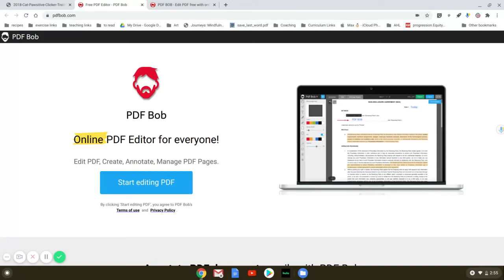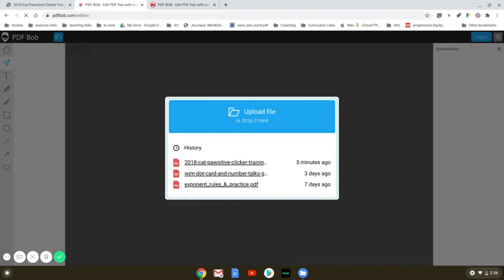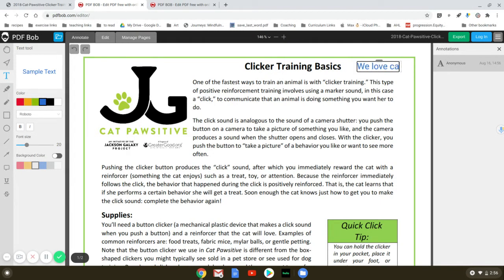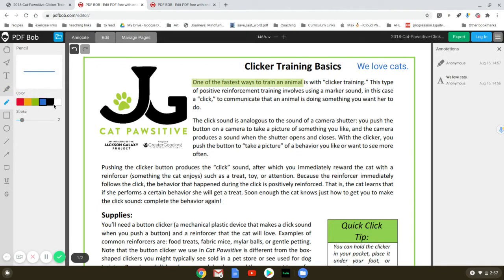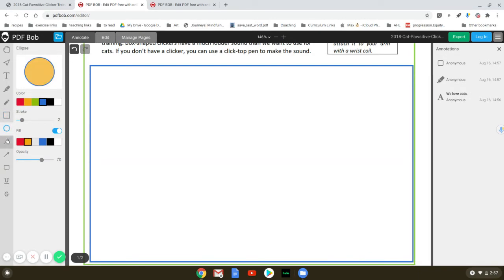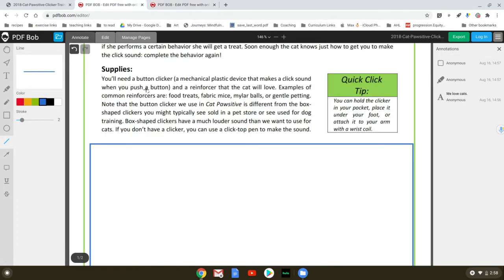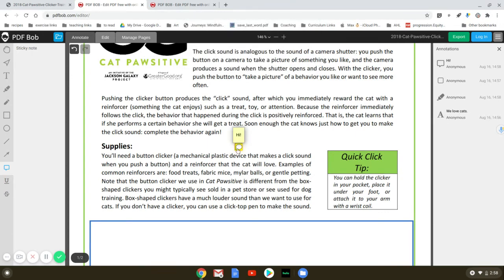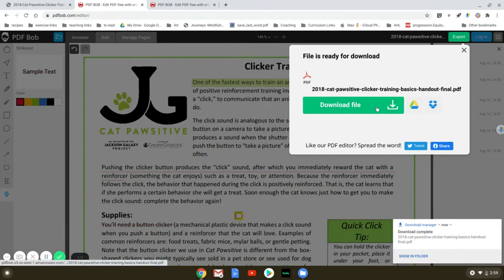Free PDF Editor (PDF Bob) Overview